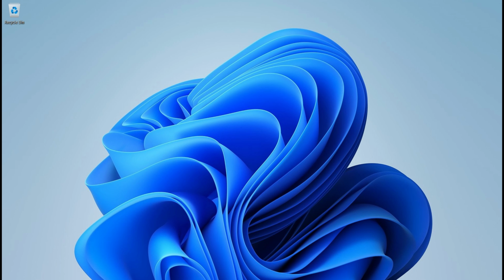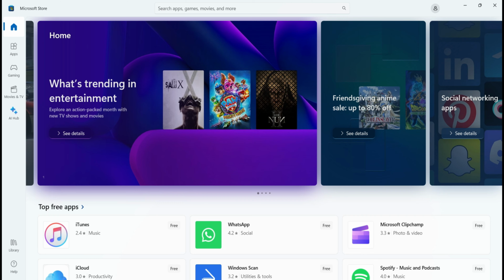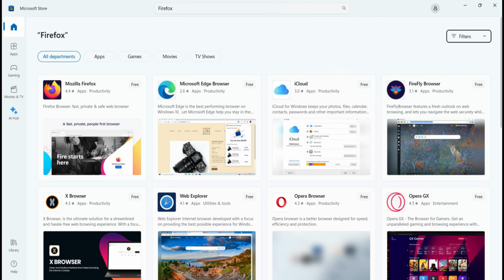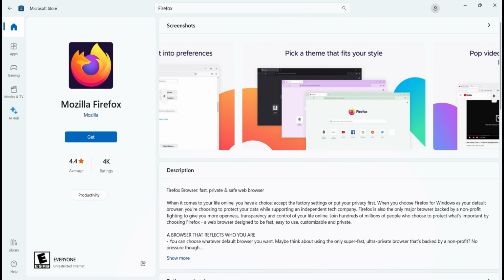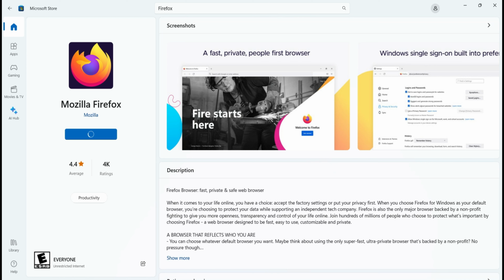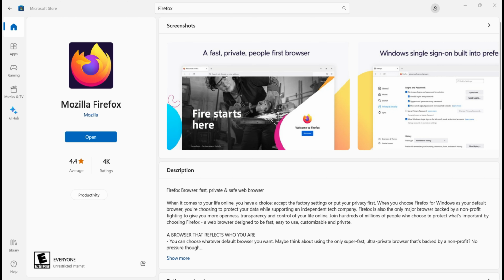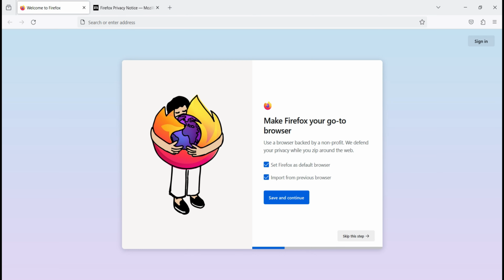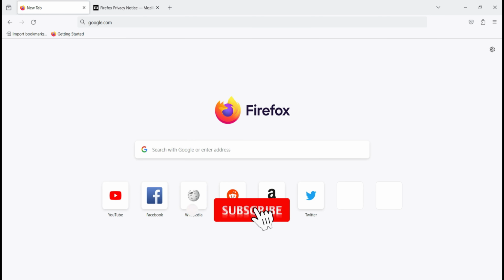How to Firefox Latest Version on Windows 11 || Windows 11 Software Install Tutorial || Install Mania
🖥️ In this Windows app installation tutorial, we'll walk you through the step-by-step process of installing Mozilla Firefox on your Windows. Follow along and have your favorite software up and running in no time!